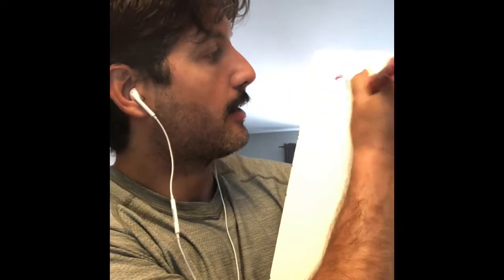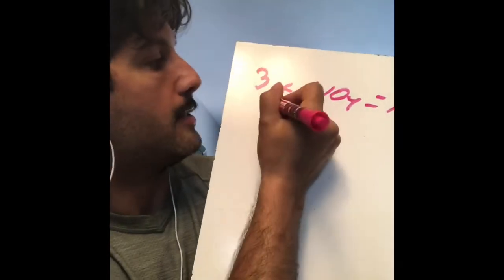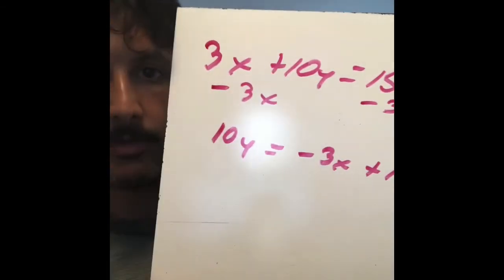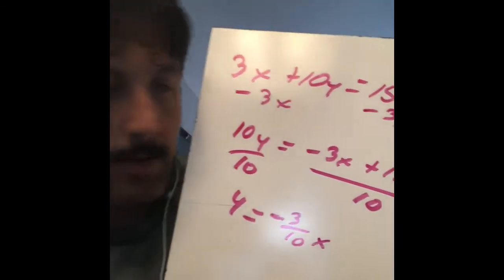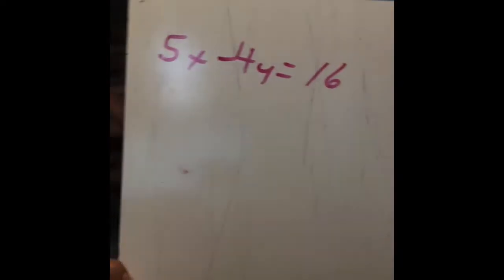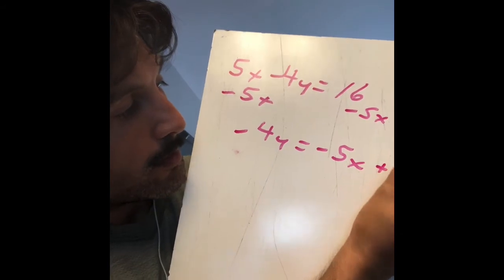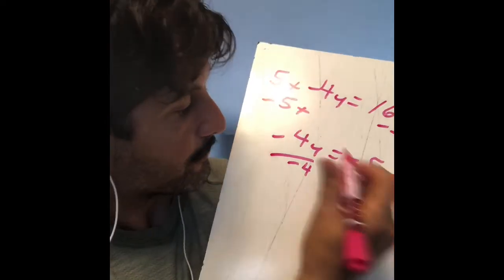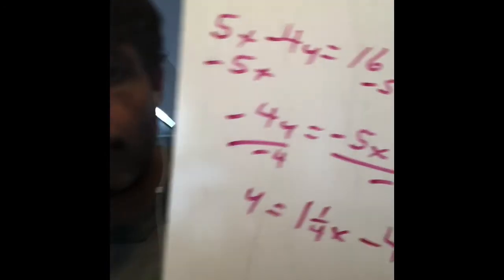MPM1D Lines 10